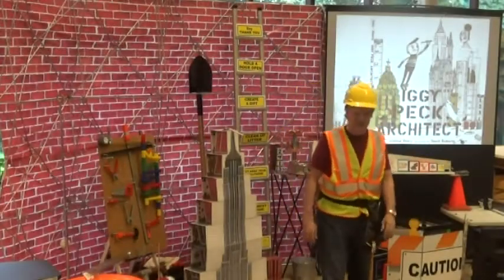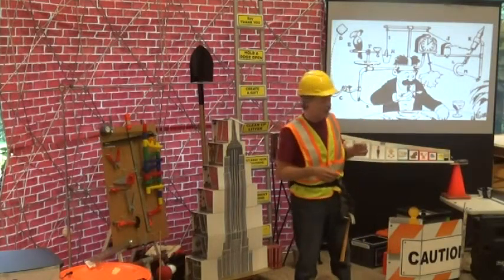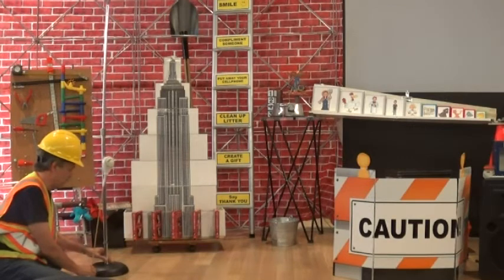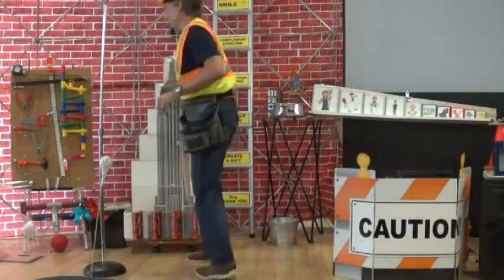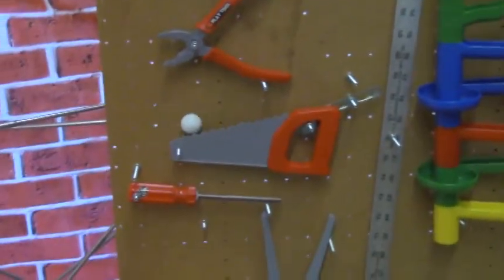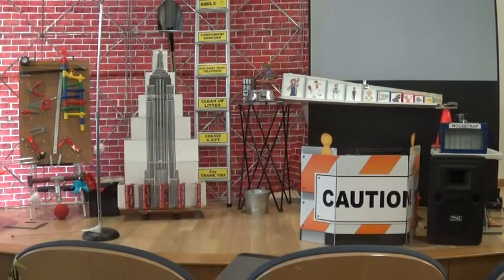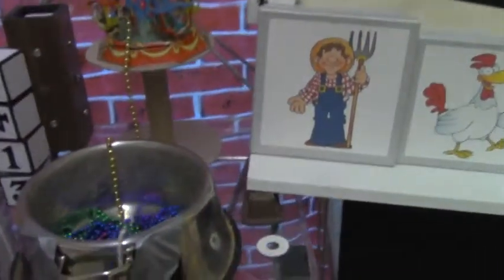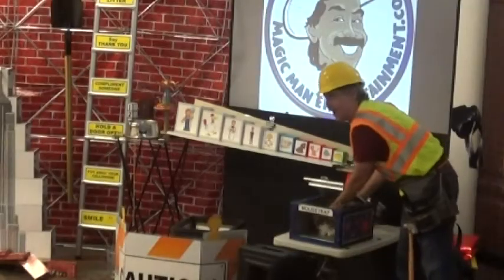Rube Goldberg Mousetrap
Rube Goldberg-style Mousetrap (Rabbit Production) from Bill Packard's "Build a Better Mousetrap" show for the 2017 Collaborative Summer Library Program theme "Build a Better World."